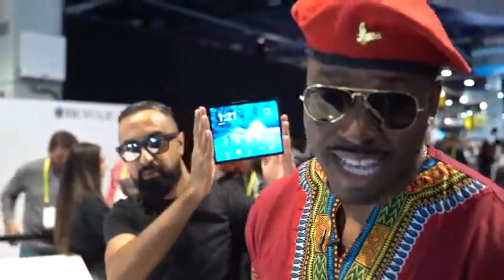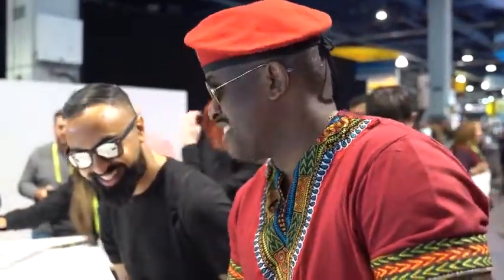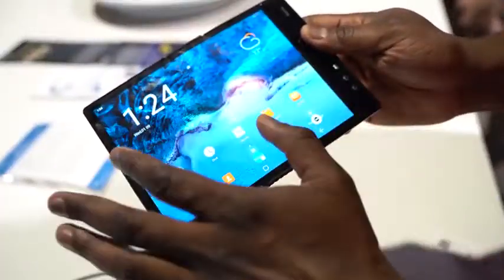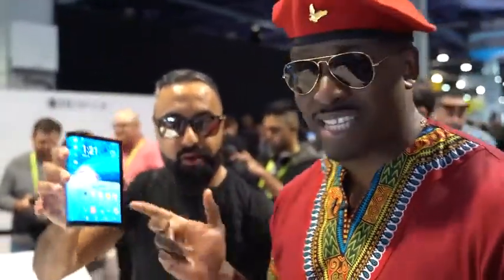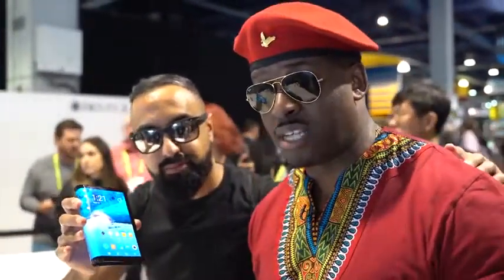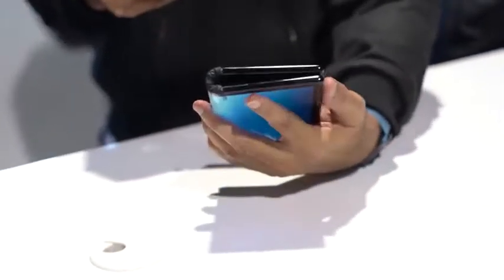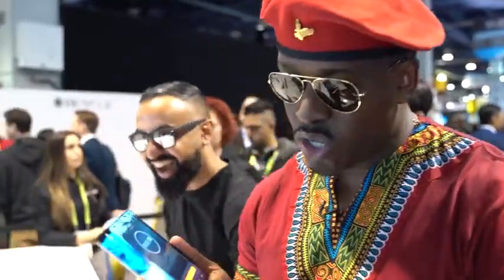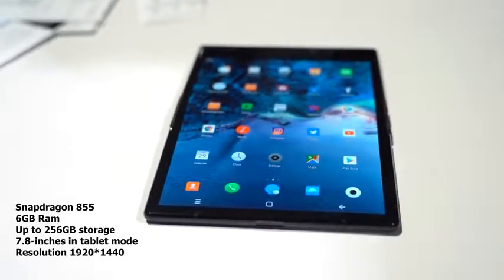African Prince BENDS Smartphone with bare Hands!